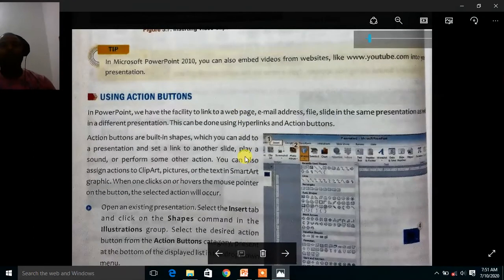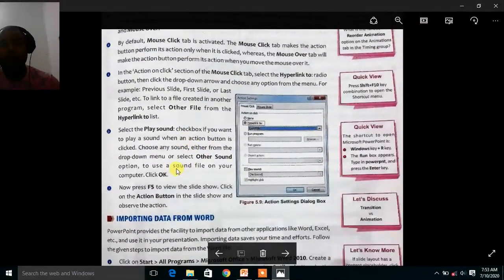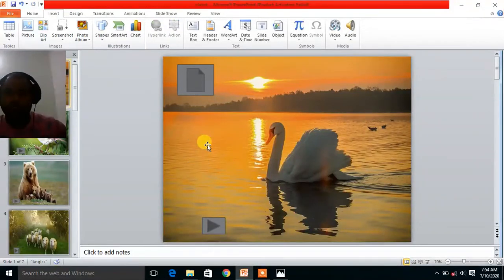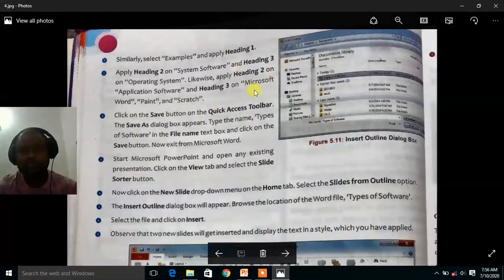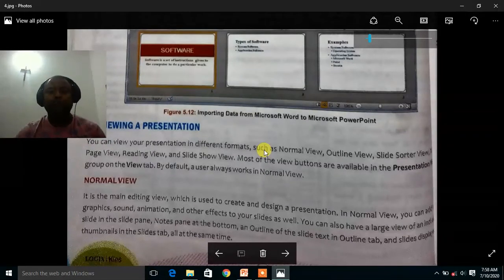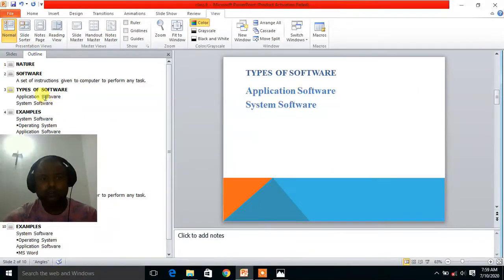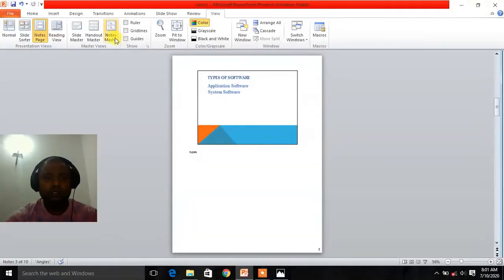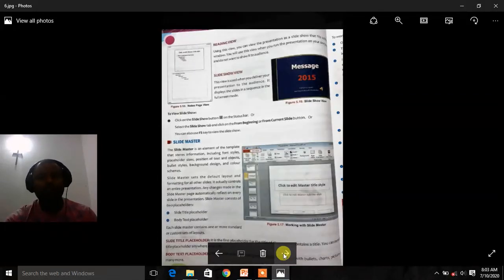Computer class 6 ch 5 vid 3